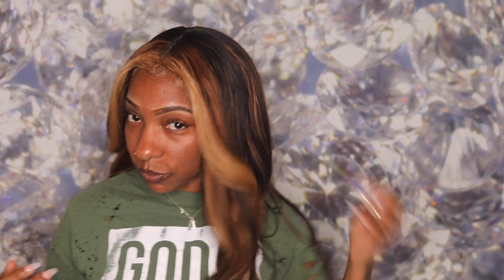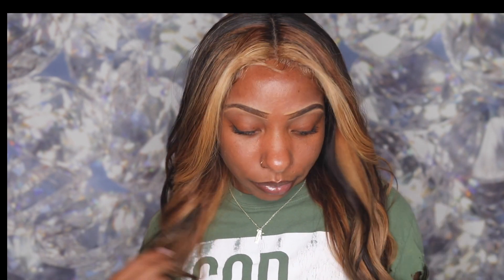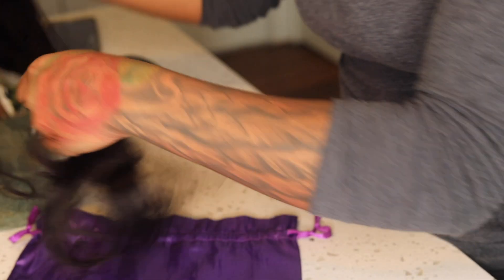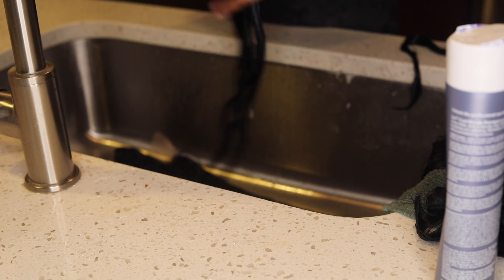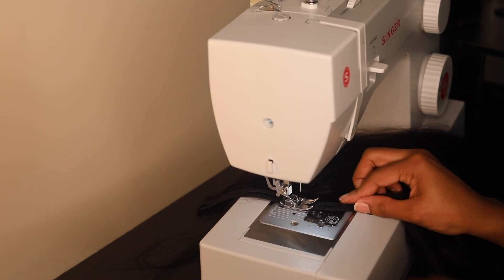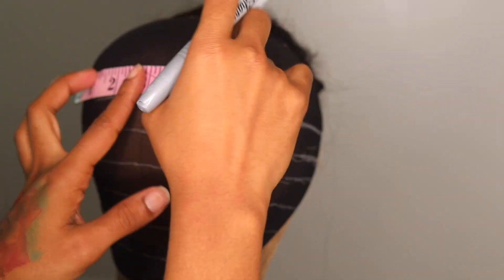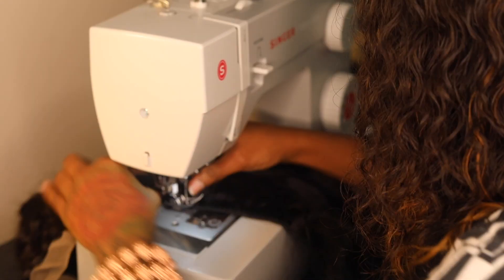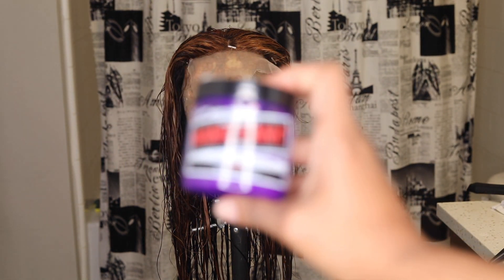AliExpress (FDX Hair Review) How To Sew a Wig On Sewing Machine & Creating Brown Highlights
✨This video is a How To on how I sew my bundles with a sewing machine to create my wigs & how I create dimensional brown highlights✨

If Bass is loud just turn volume down slightly 👑